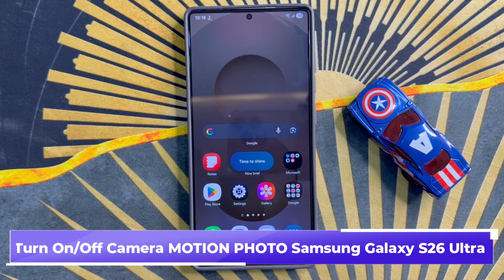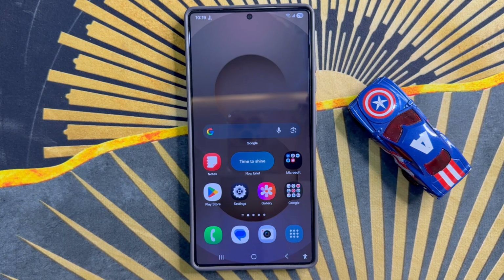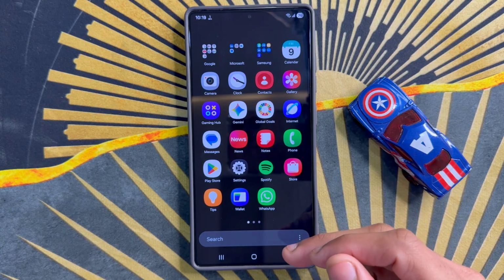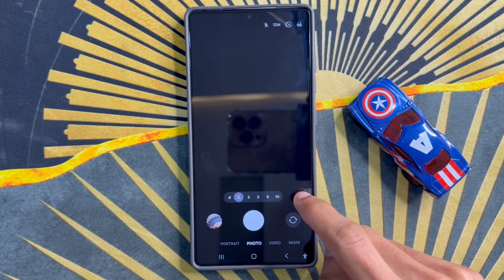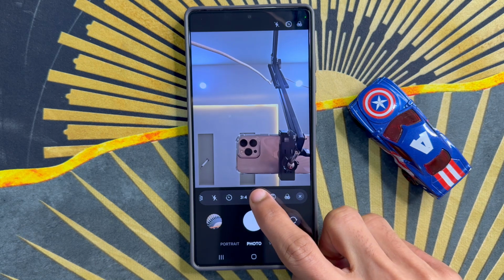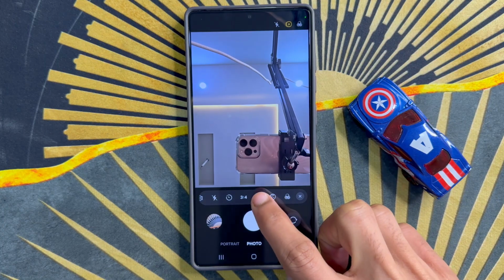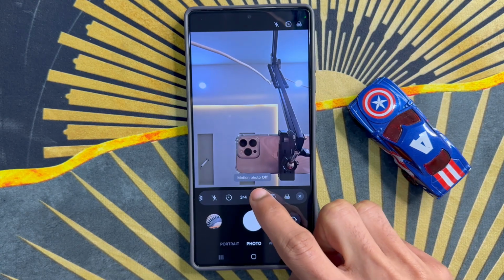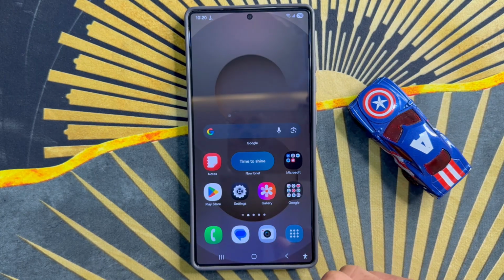How to Turn On/Off Camera MOTION PHOTO Samsung Galaxy S26 Ultra